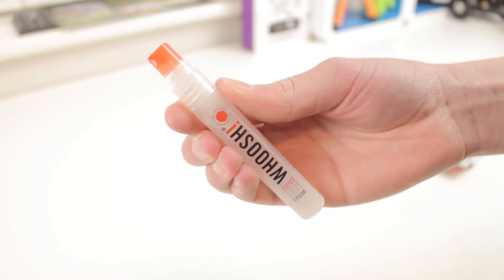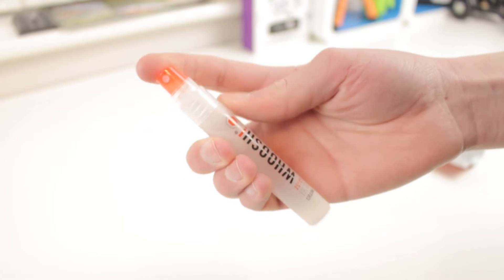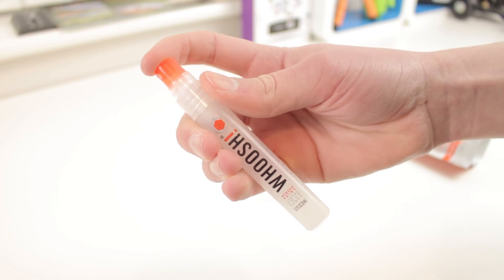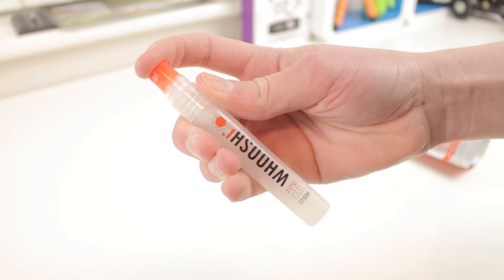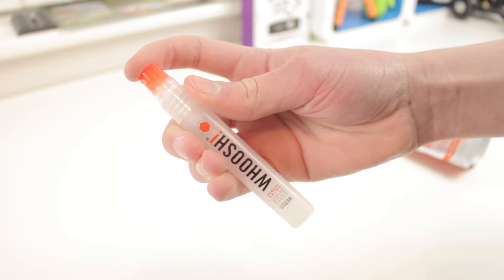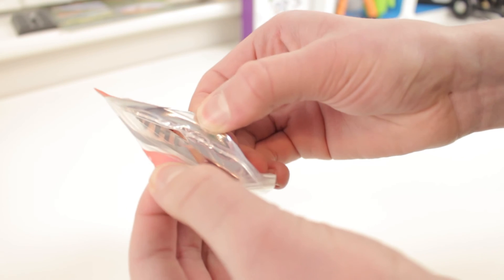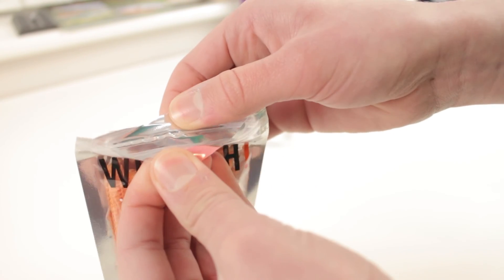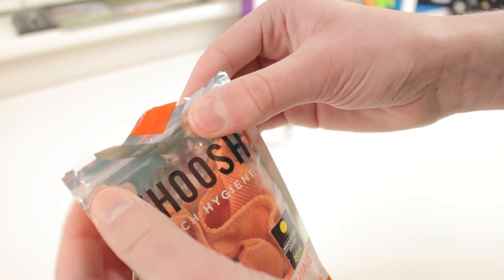Whoosh ScreenShine Screen Cleaner | First Impressions